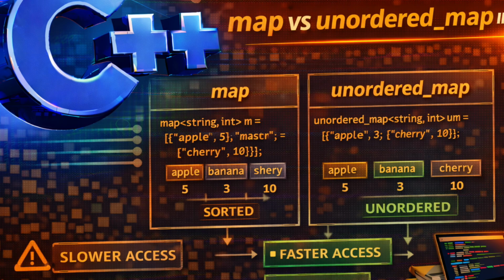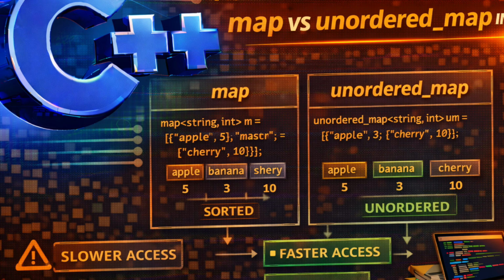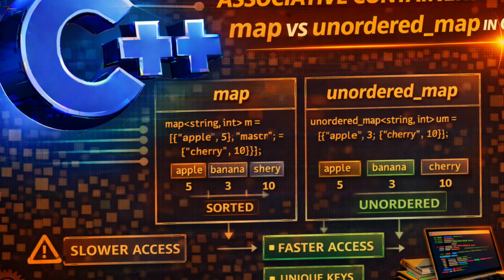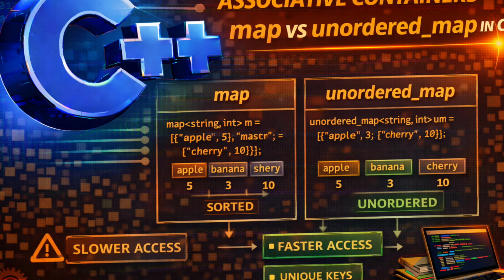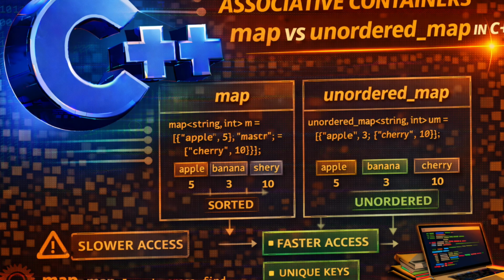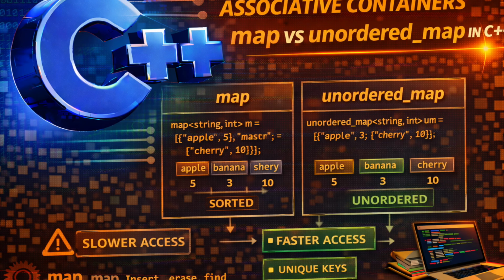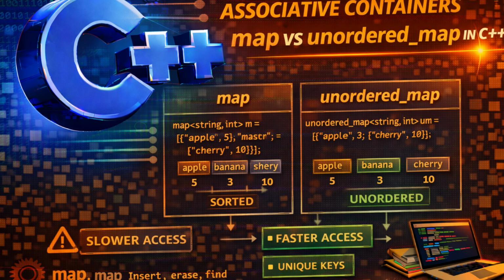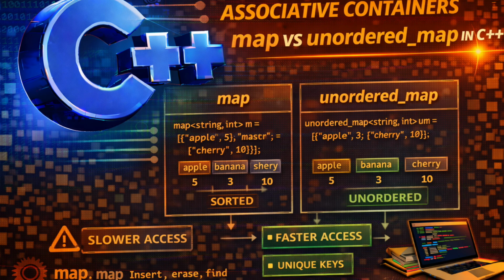Podcast - C++ Map and Unordered Map Associative Container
- C++ associative ordered container - map
- C++ associative unordered container - unordered_map
- solving real-world applications and Kattis problems using map data structures
- map vs unordered_map